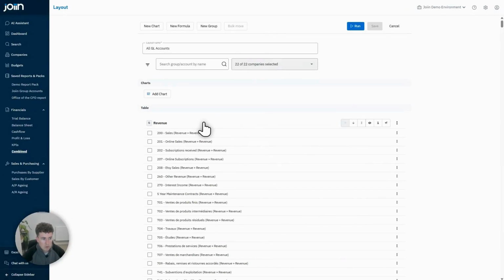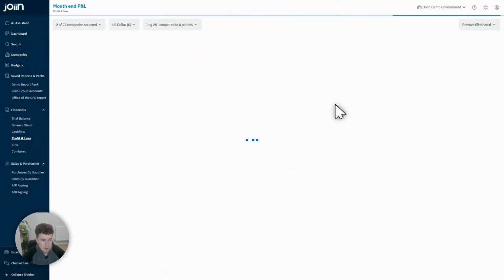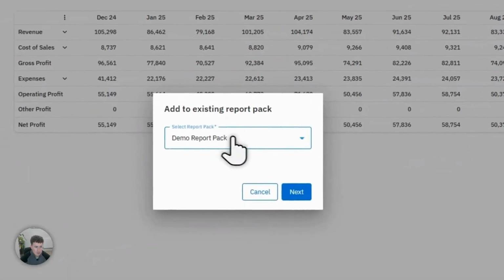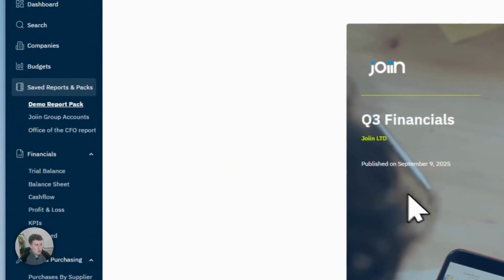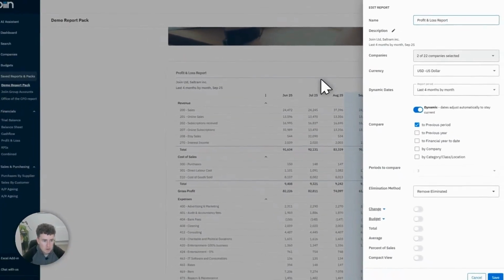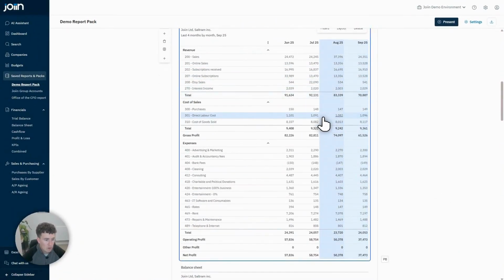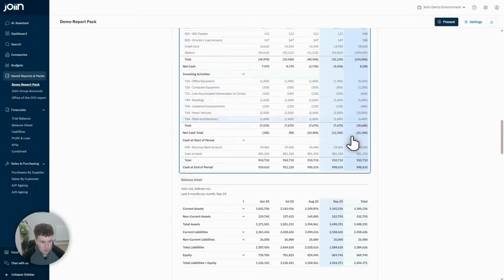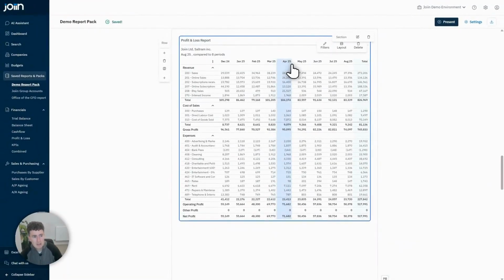Joiin: New Report Pack Changes Q&A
Joiin's Report Packs have been completely rebuilt — and in this session we answer your questions about what's changed and what it means for your reporting.

The new Report Packs bring together charts, financial reports, and commentary in one document, with fully custom layouts, built-in AI insights, automated scheduling, and full branding control. Whether you're producing board packs, monthly management reports, or client updates, the new experience is designed to save time and deliver reports that actually drive decisions.